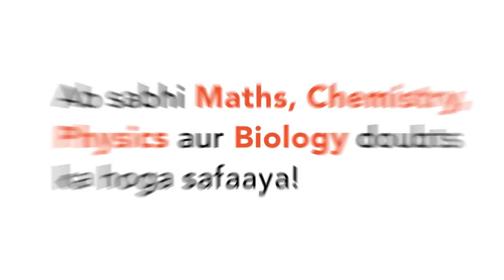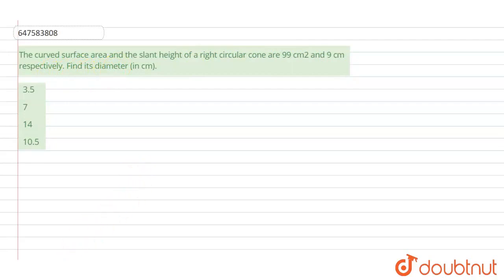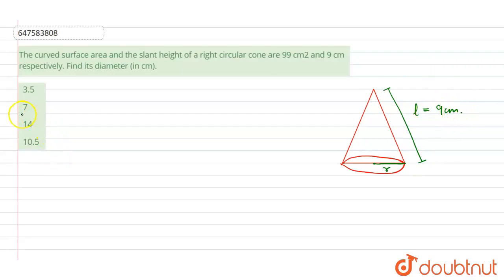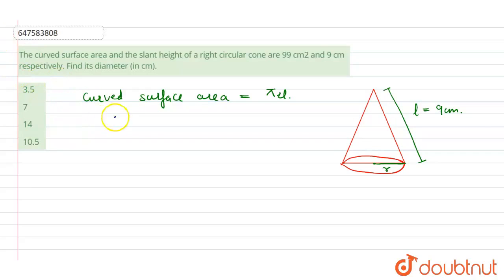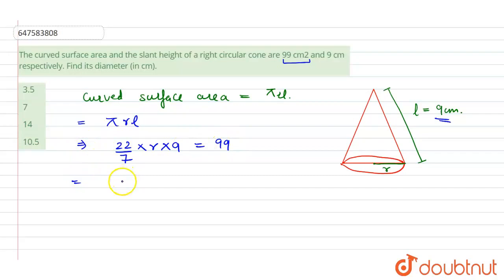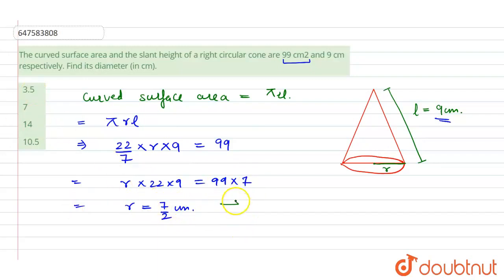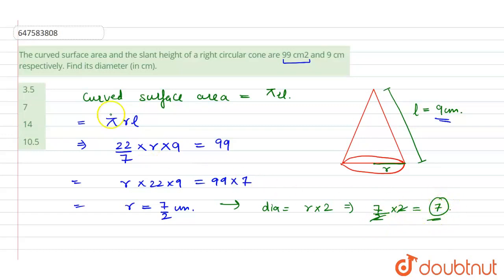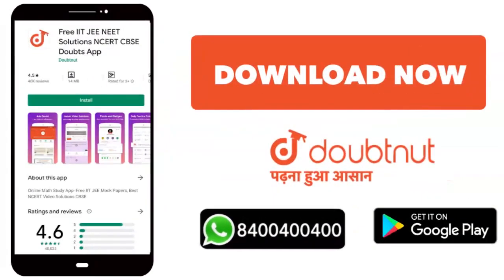The curved surface area and the slant height of a right circular cone are 99 cm2 and 9 cm respec...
The curved surface area and the slant height of a right circular cone are 99 cm2 and 9 cm respectively. Find its diameter (in cm).
Class: 14
Subject: MATHS
Chapter: SSC CHSL TIER 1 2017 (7TH MARCH - SHIFT 1)
Board:GOVT

👉 Have Any Query? Ask Us.